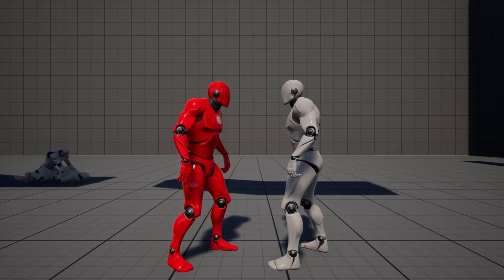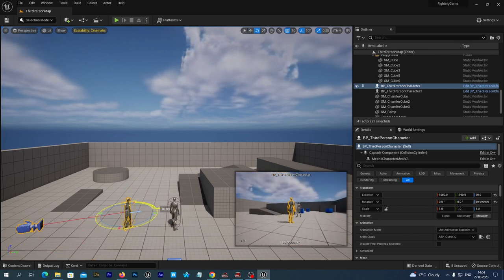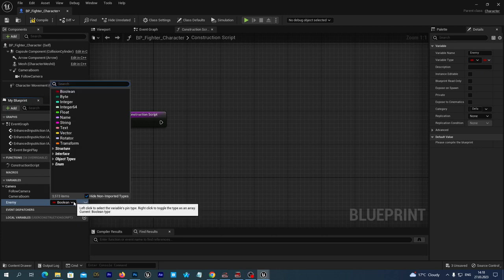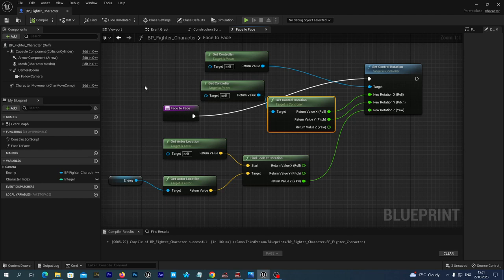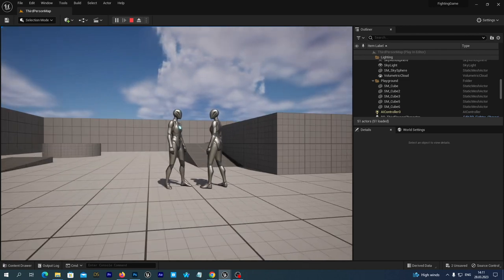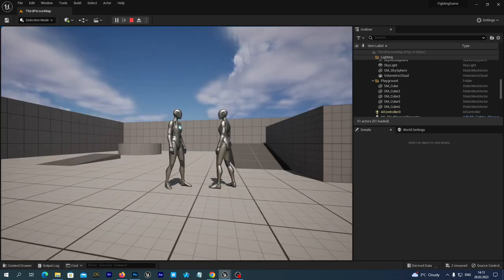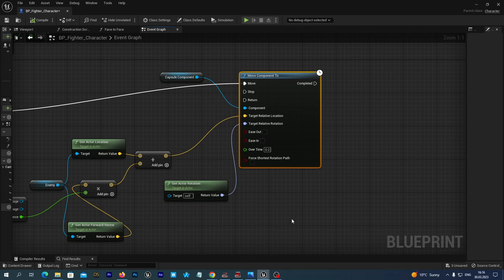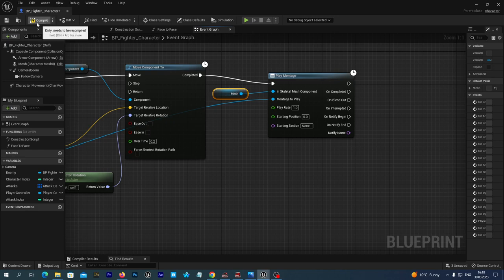UE5 Fighting Game Tutorial: Adding Wrestling Attacks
In this tutorial we are going to create a prototype of a fighting game in Unreal Engine 5.1. And we are going to use paired wrestling animations as attacks. I mean wrestling attacks instead of the hit based attacks animations that are usually being used in fighting games like Mortal Combat or Tekken.
But in the future videos we will add hit-based attacks as well.
I think it will be a series of videos, and we will finally create a basic but fully-featured fighting game.
In the first tutorial video we will place two fighter characters into a UE5 third-person game project, make them able to automatically rotate towards each other and move around each other. We will then add paired wrestling attacks (available for free in the web).
And after we create this prototype of a 3D fighting game, in the second video we will learn how to easily turn this into a 2D fighting game depending on your needs. And we will make it possible to switch between the two modes using just one setting inside our Unreal Engine blueprint.